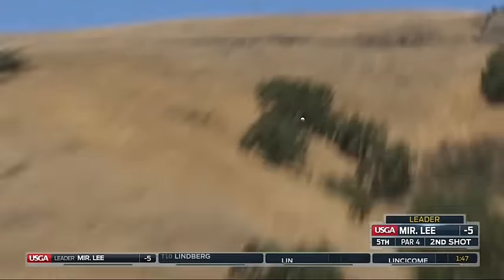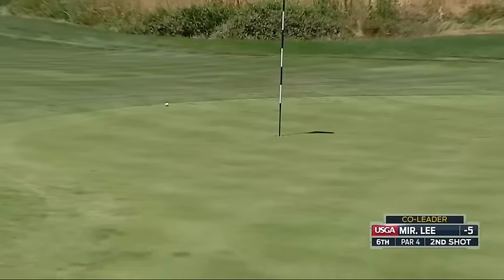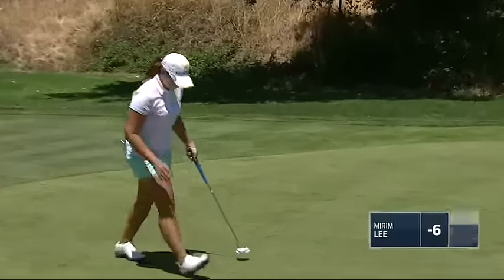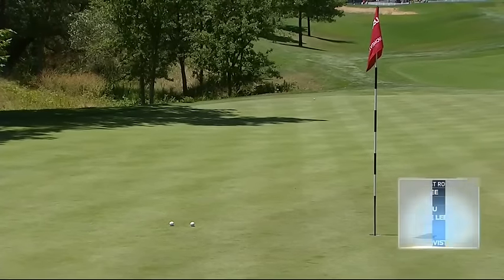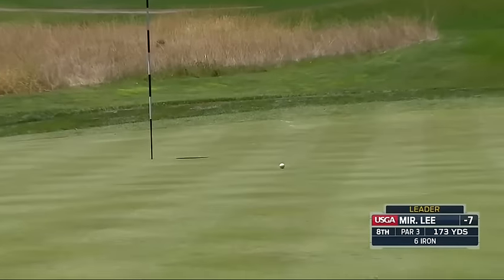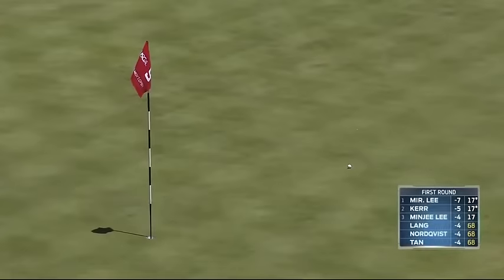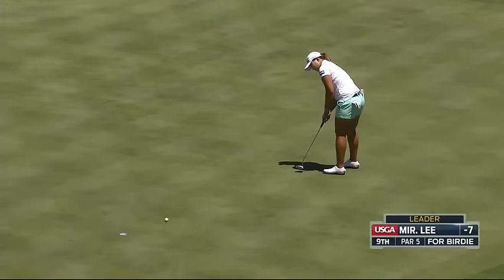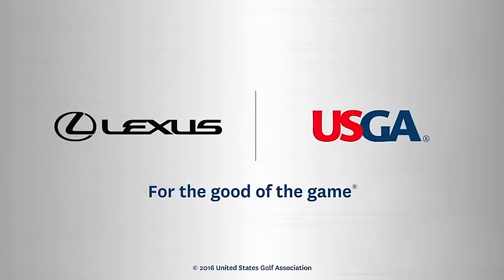U.S. Women's Open Round 1: Mirim Lee's 64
Mirim Lee made 10 birdies en route to an 8-under 64 during Round 1 of the U.S. Women's Open at CordeValle. For regular updates from the United States Golf Association, visit usga.org.